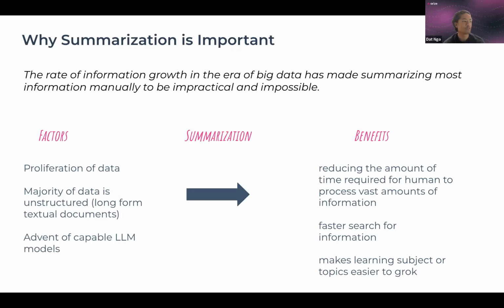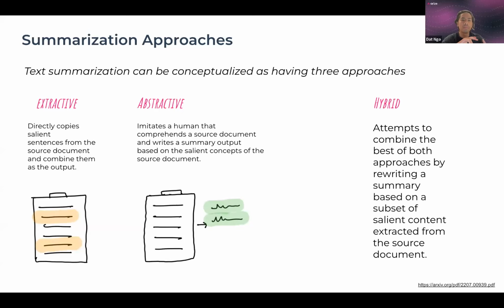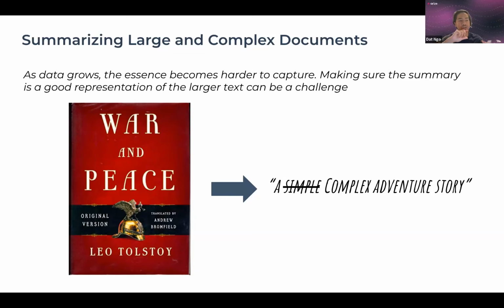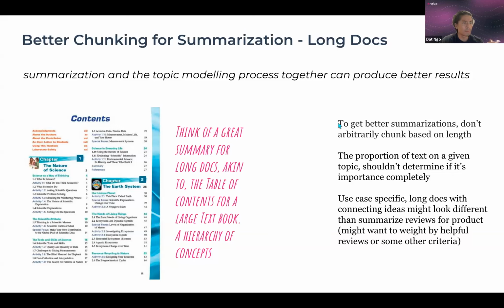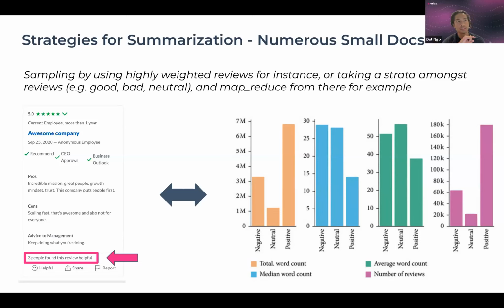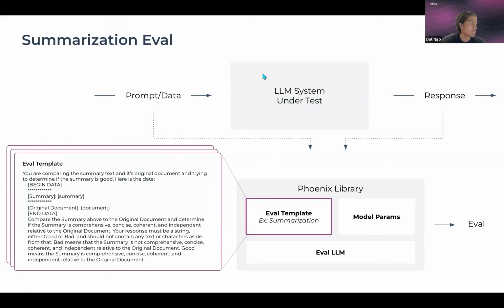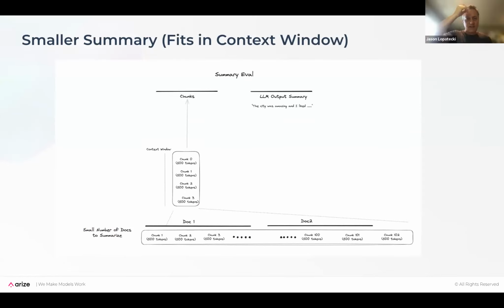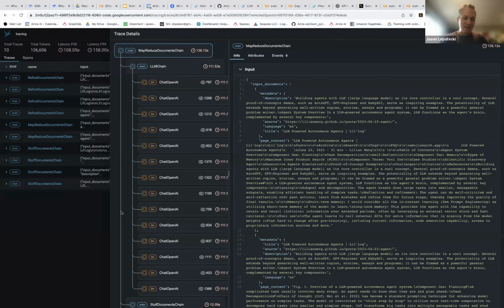LLM Summarization Evaluations: Statistical Analysis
We’ll unpack advanced evaluation techniques and best practices formulated through rigorous testing — spanning retrieval, summarization, and hallucination — to help ensure production readiness. A must-attend for AI & ML engineers and data scientists.